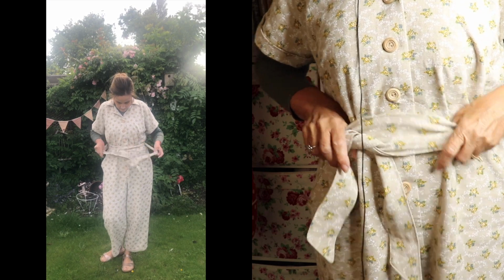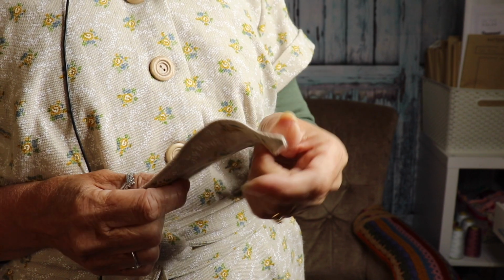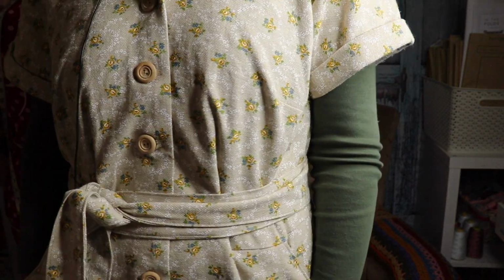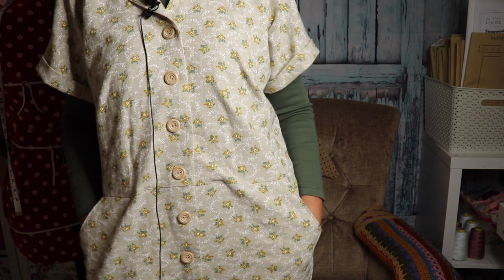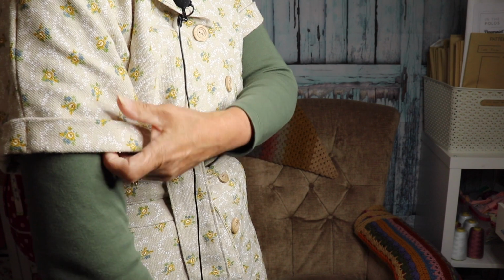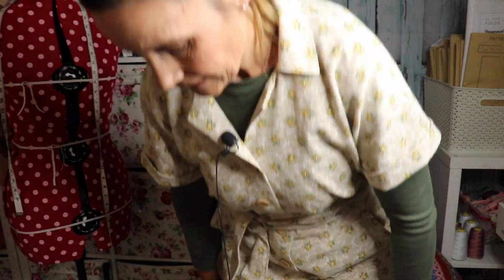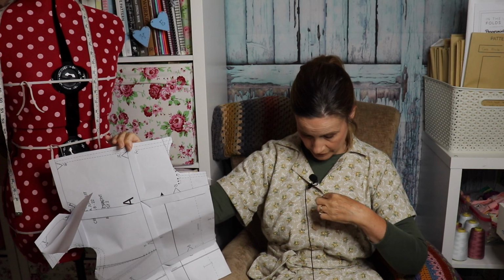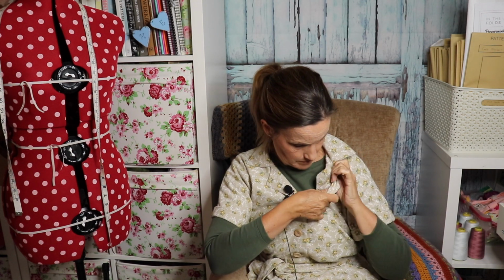Cressida Jumpsuit - Sewing Collab - Two Friends One Pattern Sew & Tell Vlog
In this sewing video, I am sharing with you my latest dressmaking project.  I have been working with Rosy my sewing friend on this sewing collaboration.  We both thought it would be fun to both sew one pattern, not share what fabric we choose and see just how different our styles are!
This is the first time I have made the Cressida Jumpsuit by Sew Me Something and it was such an easy sewing project!
Join me for sewing chatter and my version of the jumpsuit.  Be sure to visit Rosy on her channel to see her version and what fabric she chose.
An easy DIY sewing project and easy for beginner sewists too.  Some lovely slow fashion ideas.

Happy sewing